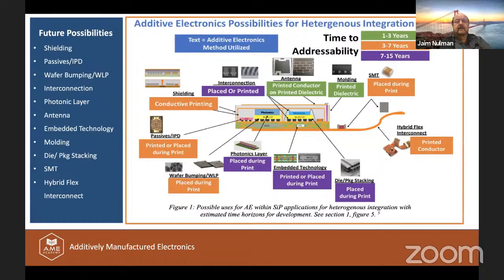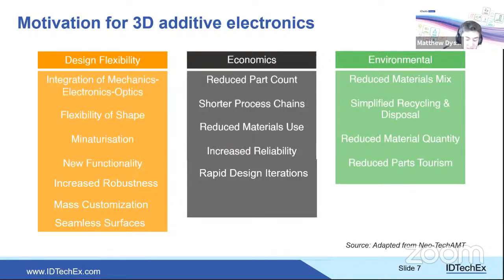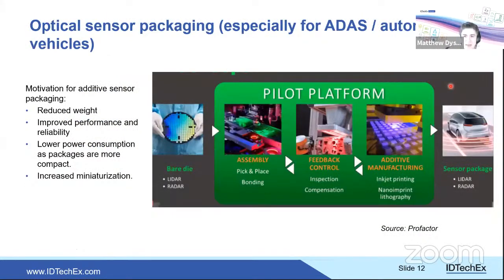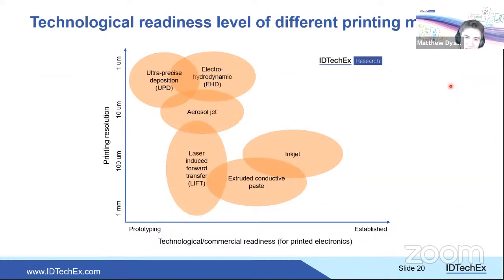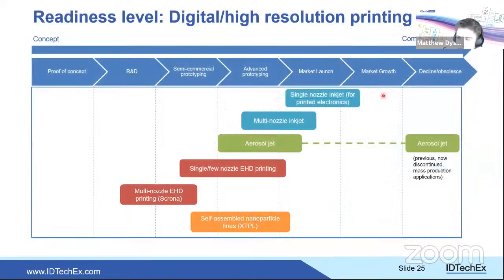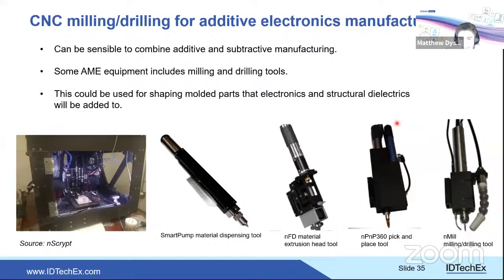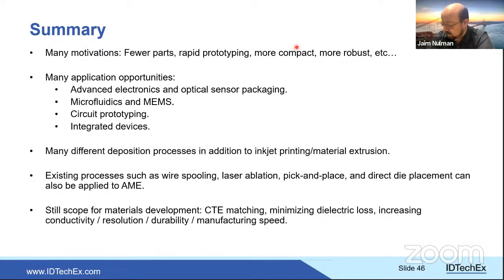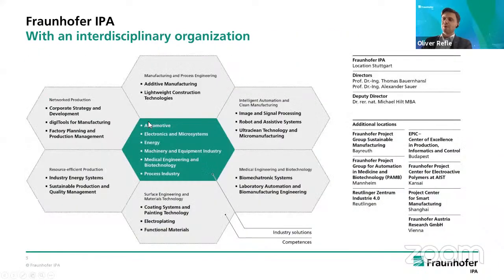Ame Academy 2